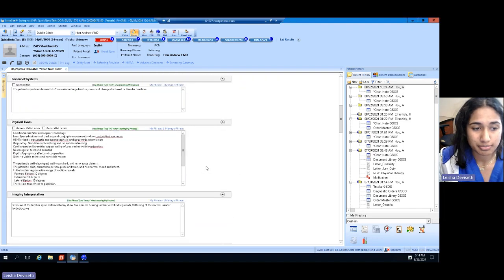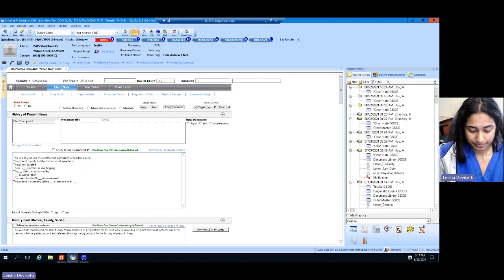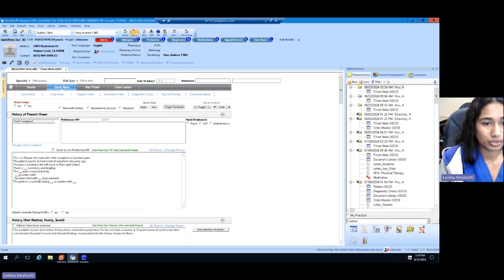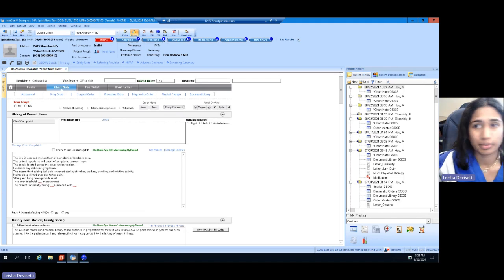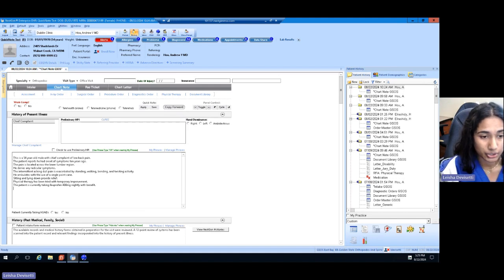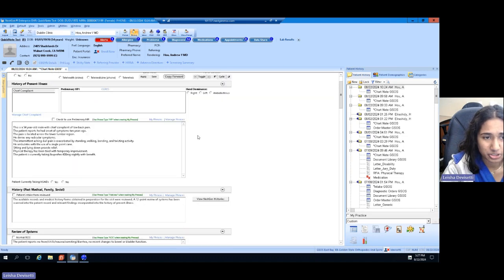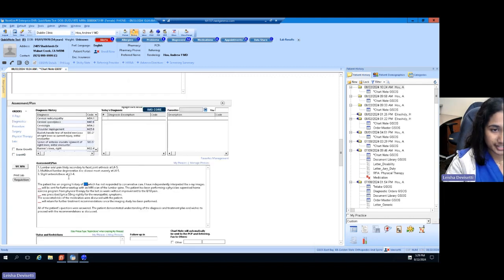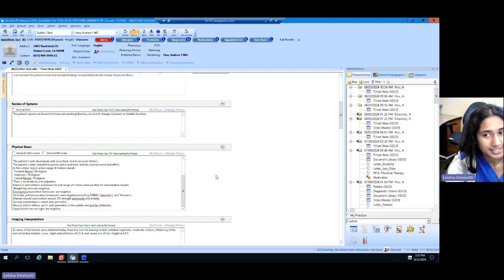LUMBAR NEW PATIENT EXAMPLE WALKTHROUGH